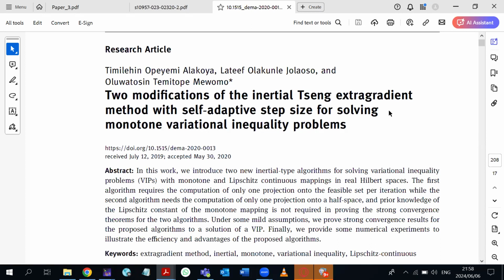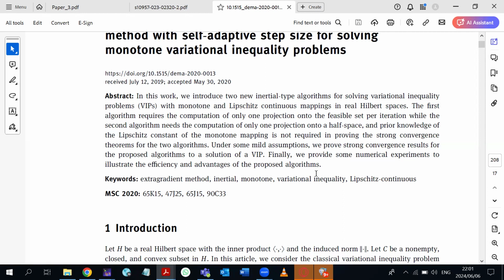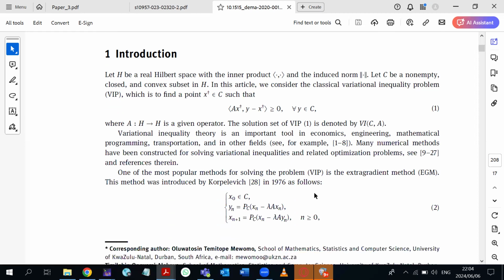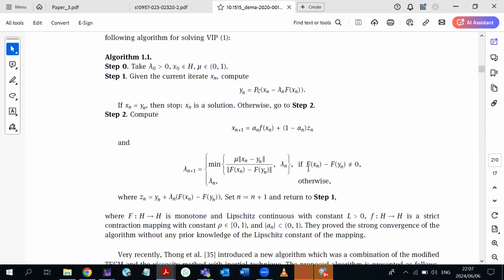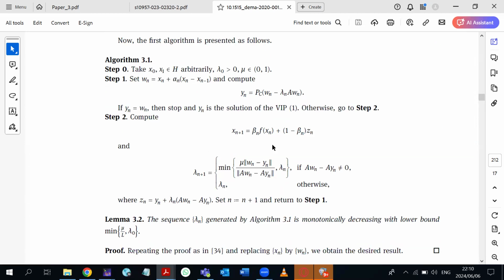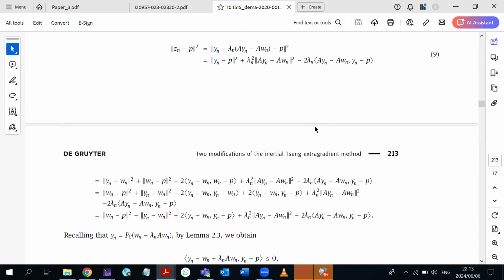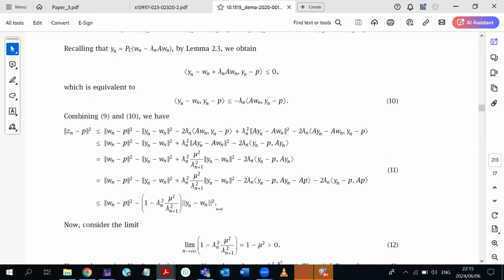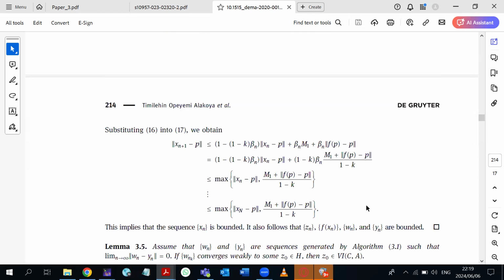Fixed point class 7